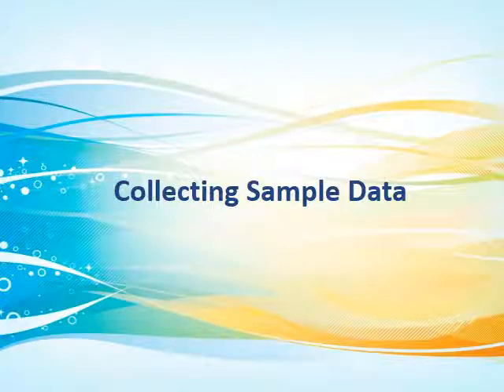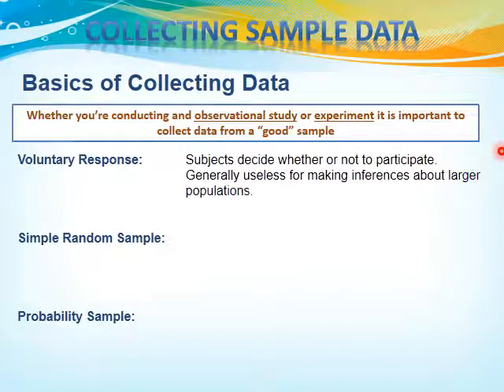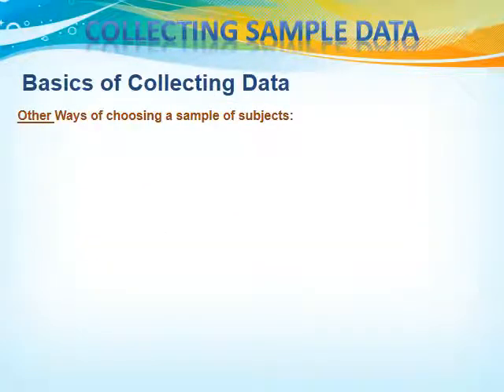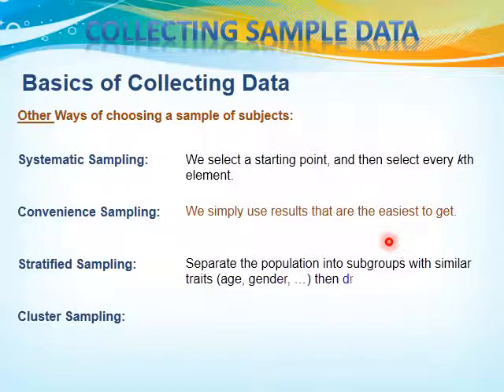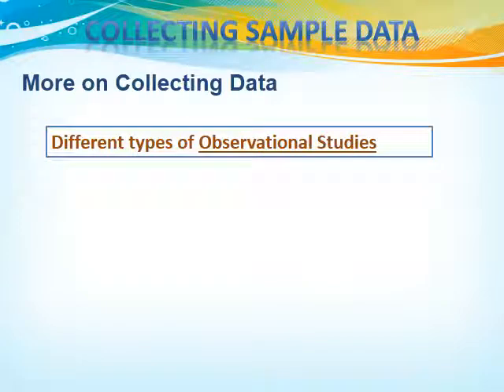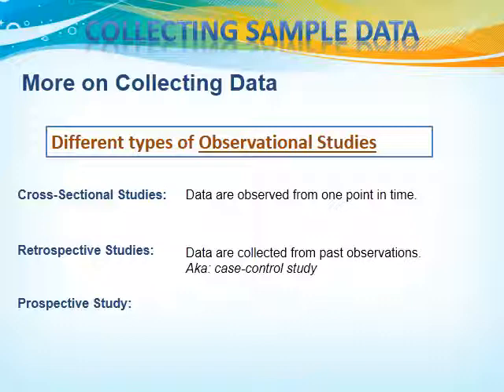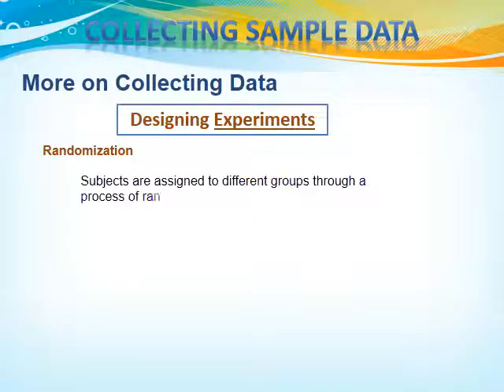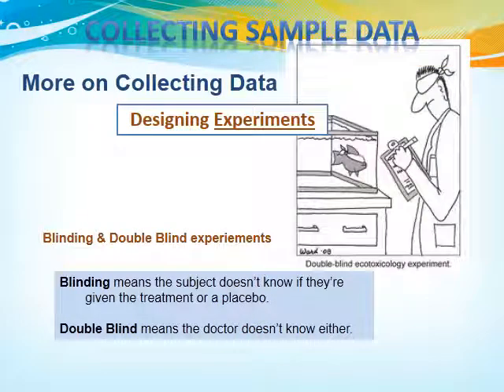1 4 Data Collection